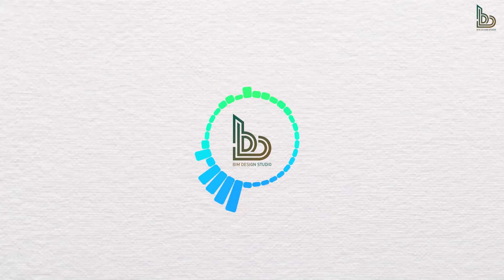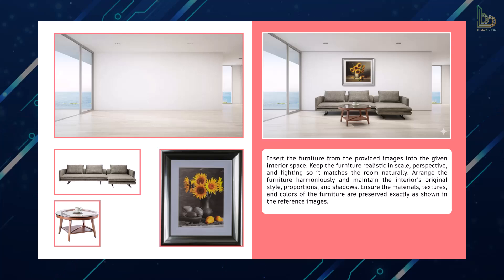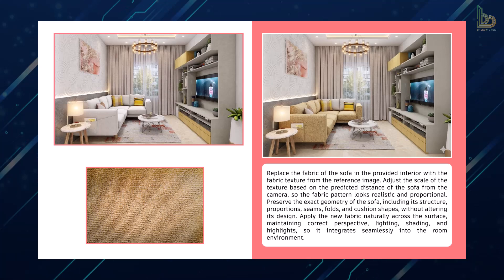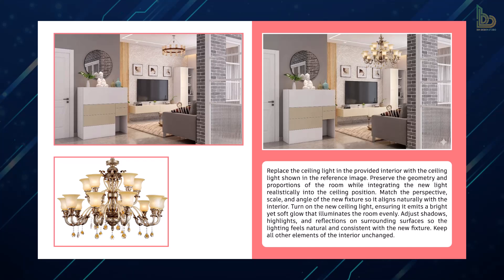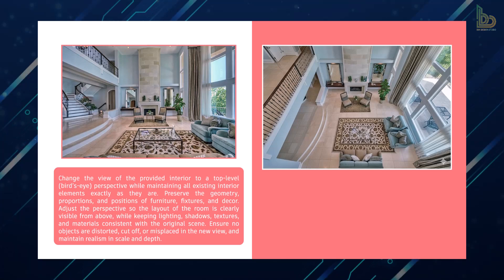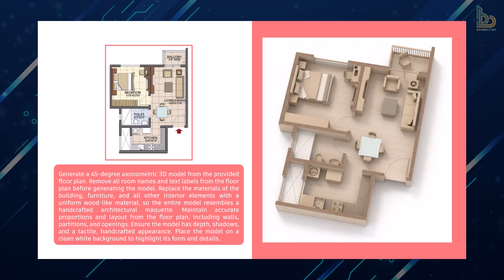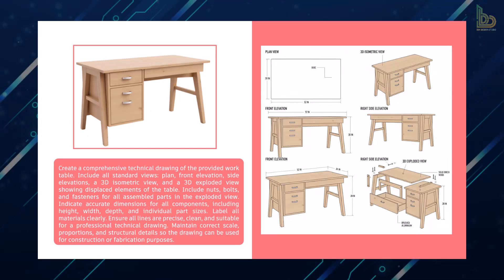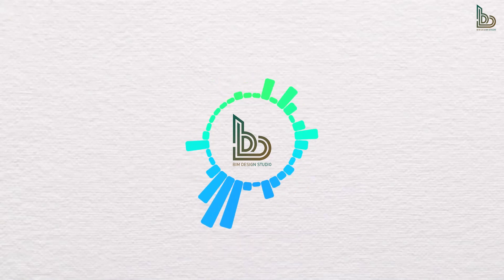10 Mind-Blowing Ways Interior Designers Can Use NANO BANANA AI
Welcome back to BIM Design Studio!
In this fourth episode of our Nano Banana AI series, we explore 10 incredible ways this powerful AI tool can transform how interior designers work — from lighting adjustments and fabric customisation to object replacement, 2D to 3D conversion, and more.

You’ll learn how Nano Banana AI helps you:
Integrate client-specific furniture and décor
Adjust lighting and atmosphere effortlessly
Experiment with fabrics and materials
Convert 2D plans to 3D axonometric views
Replace objects and floors with precision
And generate realistic renders from sketches!

✨ Whether you’re an architect, interior designer, or Revit user, this video will help you elevate your workflow and client presentations using AI.

⏱️ YouTube Video Timestamps
00:00 – Introduction
00:30 – 1. Furniture Integration
01:23 – 2. Lighting Adjustments
02:08 – 3. Fabric Customisation
02:39 – 4. Time of Day Transitions
03:23 – 5. Object Replacement
03:59 – 6. Flooring Options
04:29 – 7. View Generation
05:11 – 8. 2D Plan to 3D Axonometric Conversion
06:15 – 9. Architectural Renders from Sketch
06:51 – 10. Technical Drawing
07:32 – Conclusion
07:49 – Outro